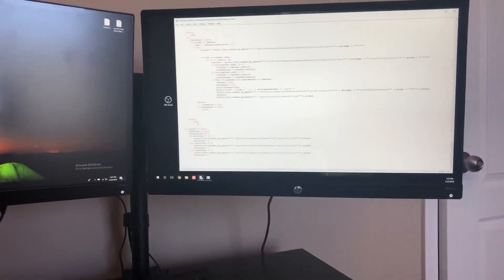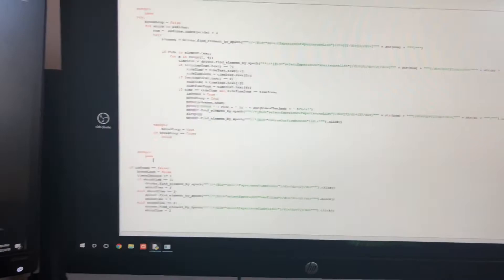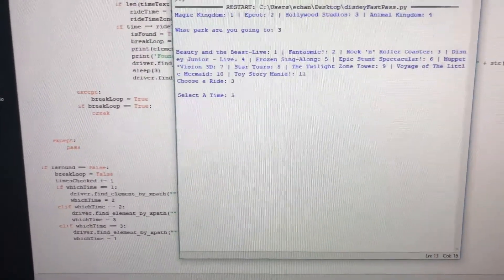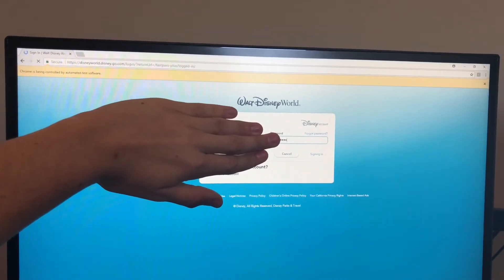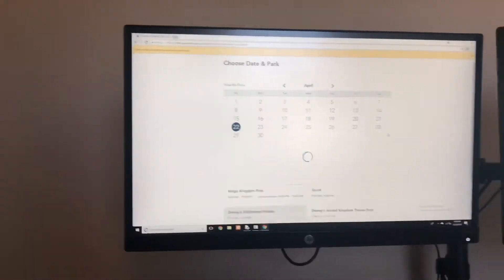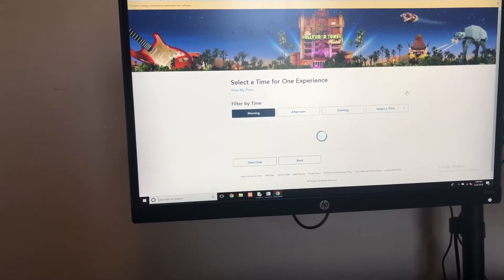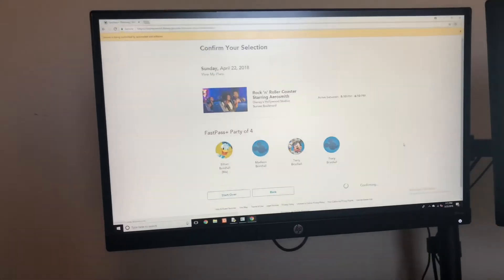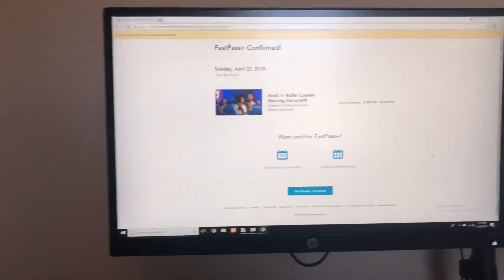Disney World FastPass+ Bot Hack! | How to get a fastpass for any ride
This video shows off a bot I created with python that gets a fastpass for any ride at disney world!